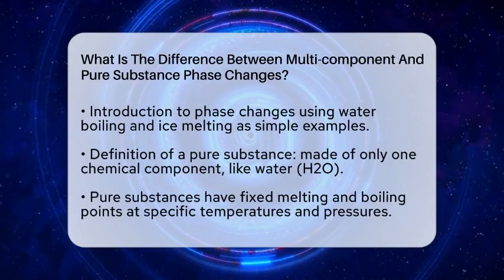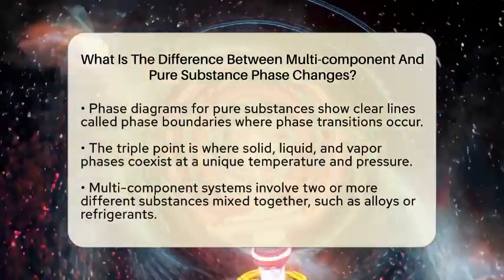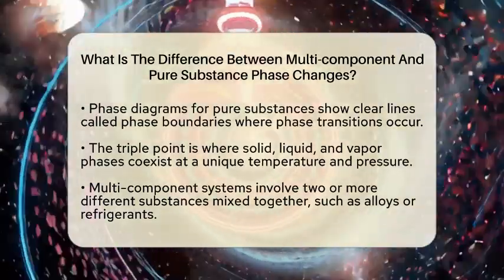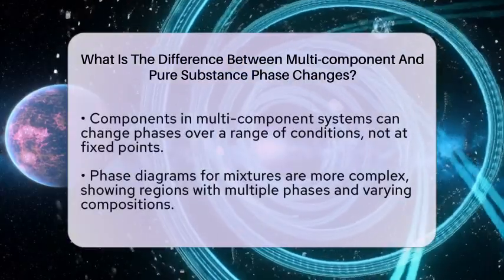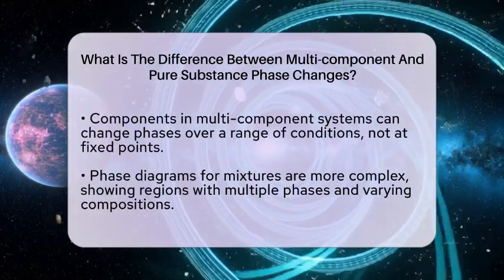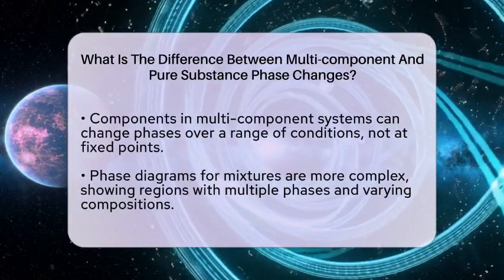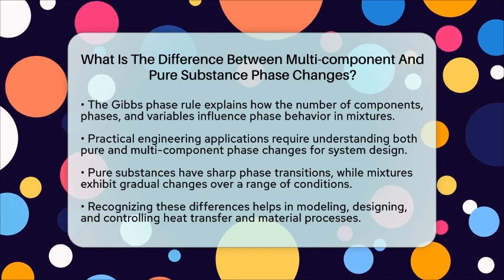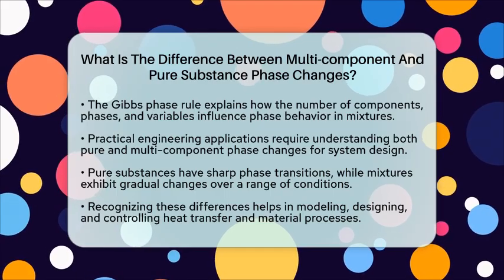What Is The Difference Between Multi-component And Pure Substance Phase Changes?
What Is The Difference Between Multi-component And Pure Substance Phase Changes? Ever wondered how different materials change phases during heating or cooling? In this video, we explore the distinctions between phase changes in pure substances and multi-component systems. We'll explain what makes pure substances behave in a predictable manner during phase transitions and how their phase diagrams are structured. Additionally, we'll discuss how multi-component systems, like alloys or refrigerant blends, exhibit more complex phase behavior over a range of conditions. You'll learn about the role of phase boundaries and the Gibbs phase rule in understanding these processes. This knowledge is essential for engineers designing cooling systems, fuel mixtures, or metal alloys, as it helps predict how materials will respond under various temperature and pressure conditions. Whether you're studying thermodynamics or working on practical engineering projects, understanding the differences between pure and multi-component phase changes is key to effective material management and system design. Join us to deepen your understanding of these fundamental concepts and improve your ability to analyze complex systems.